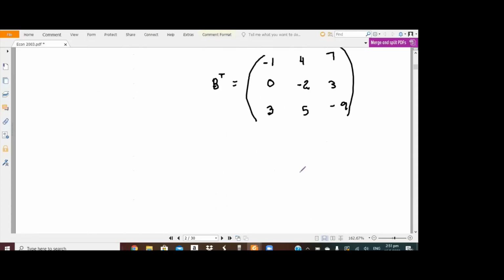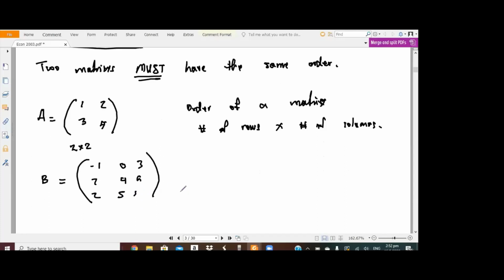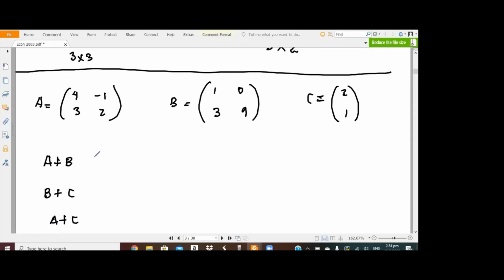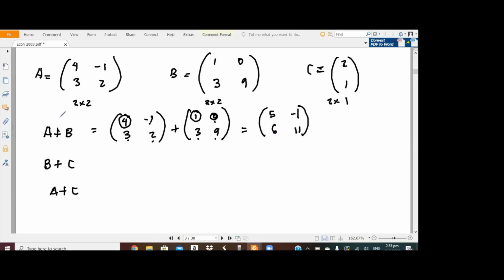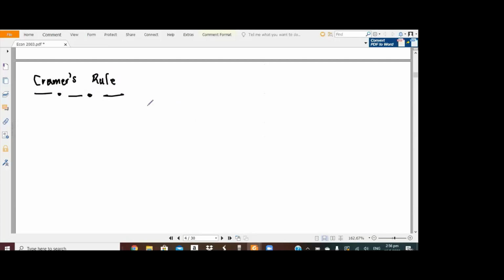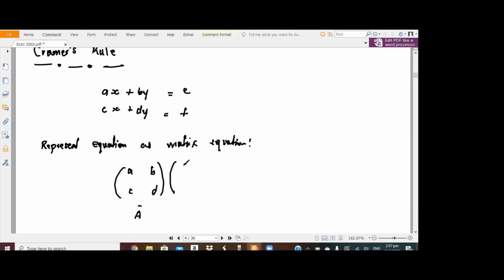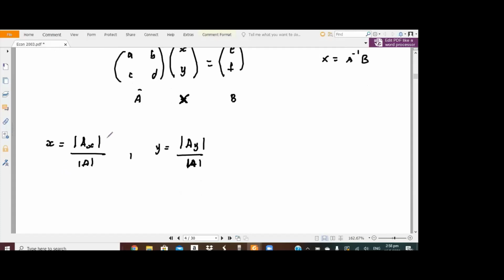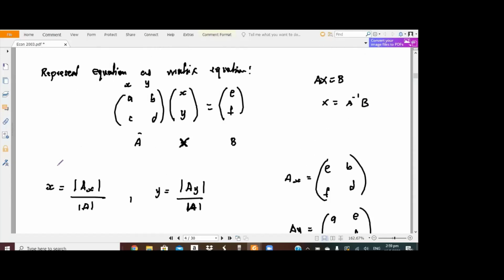Part 7 - Mathematics for Social Sciences I Review Session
POnPoint is an initiative started by Kymani Shaw where student requested courses across the Faculty of Social Sciences are taught online via different platforms. This is facilitated with the assistance of experienced and qualified teachers.